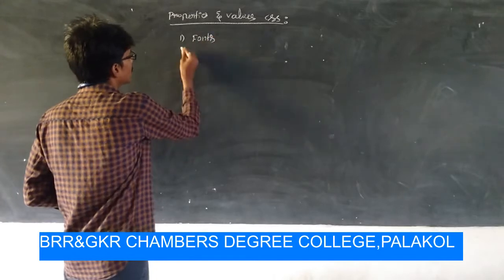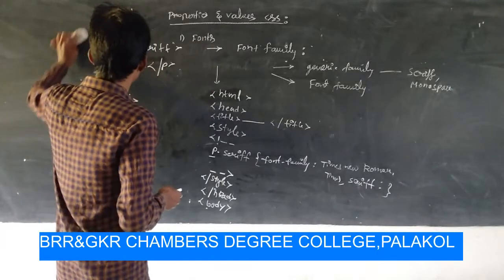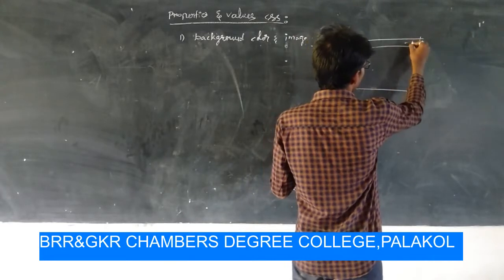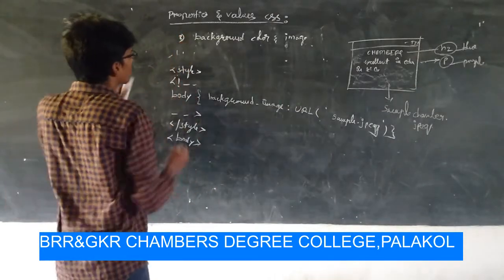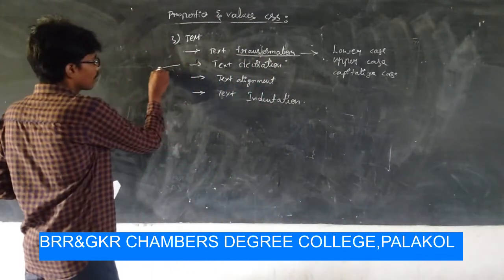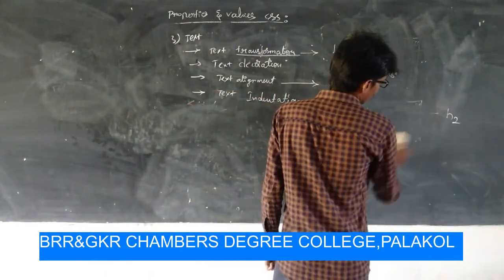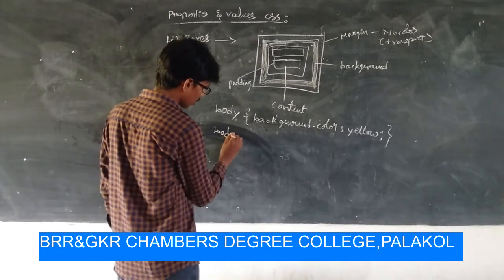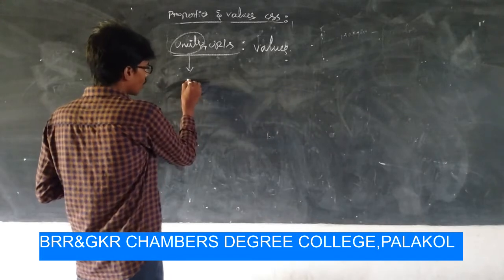III BCOM(VOC)-V SEMESTER-UNIT2-CSS-SESSION5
DIFFERENT PROPERTIES AND VALUES IN CSS.